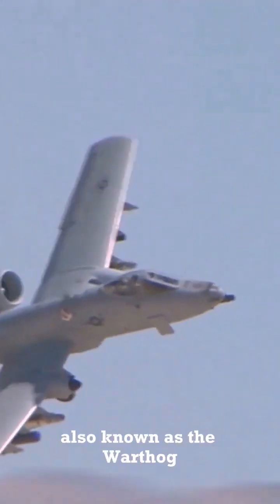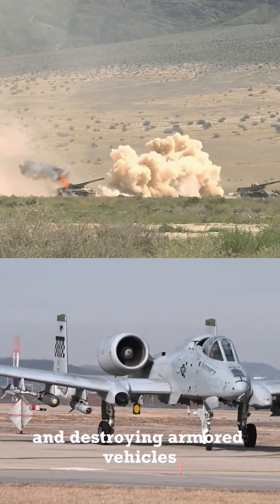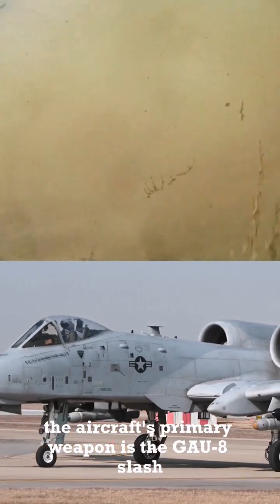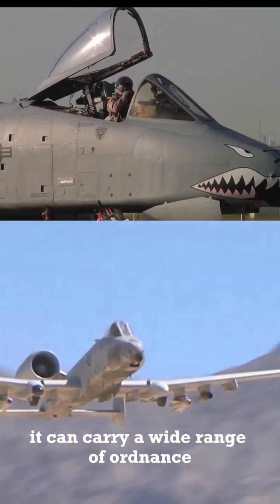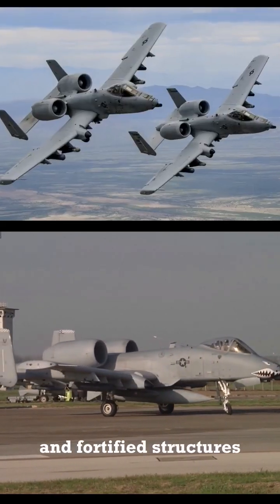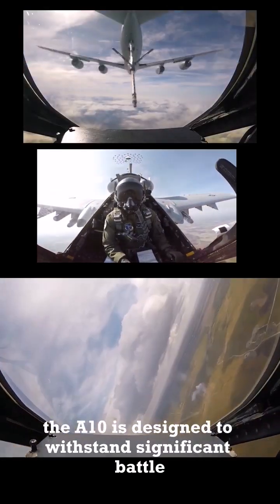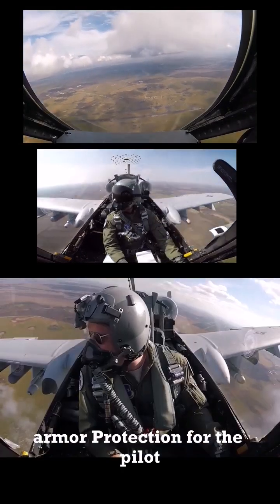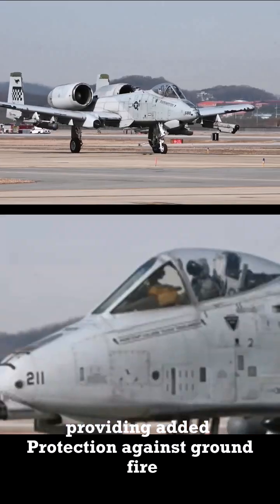Why The A-10 Thunderbolt "WARTHOG" is Irreplaceable.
The A10 Thunderbolt,  also known as the Warthog,  is a twin-engine close air support aircraft used by the United States Air Force. It is specifically designed for engaging and destroying armored vehicles,  tanks,  and other ground targets in support of friendly ground forces.  The aircraft's primary weapon is the GAU8/A Avenger 30mm cannon,  which can deliver devastating firepower to enemy positions.
 It can carry a wide range of ordnance,  including bombs,  missiles,  and rockets,  which enable it to engage various targets such as bunkers,  artillery positions,  and fortified structures.  its long loiter time and excellent maneuverability at low altitudes,  allow it to accurately engage targets in complex environments.
The A10 is designed to withstand significant battle damage and continue operating effectively.  It features redundant controls,  armor protection for the pilot,  and a reinforced airframe that can withstand substantial hits.  The aircraft's engines are mounted high on the fuselage,  providing added protection against ground fire.  These attributes make the A10 highly survivable in hostile environments.